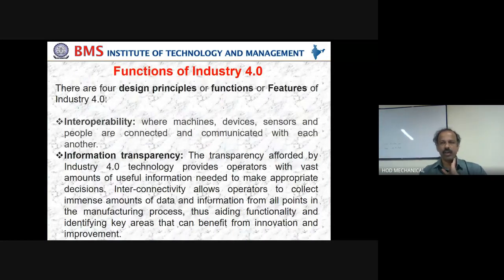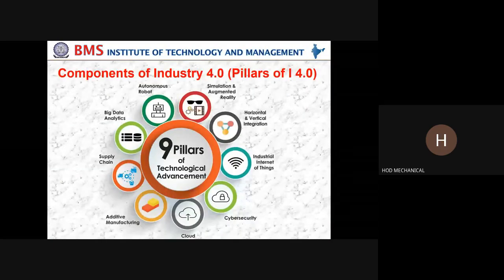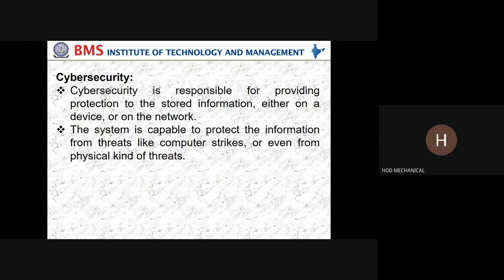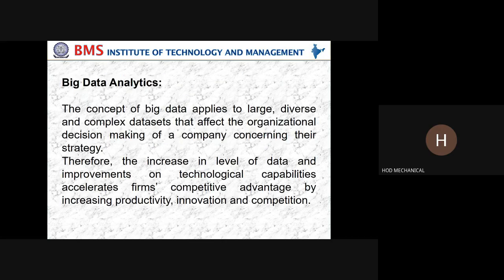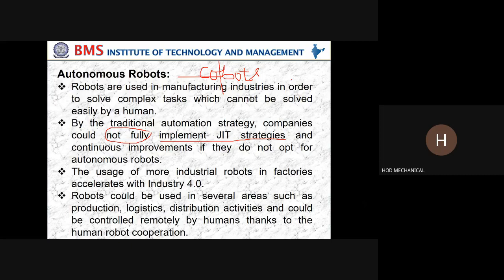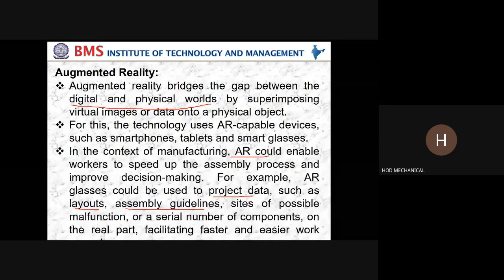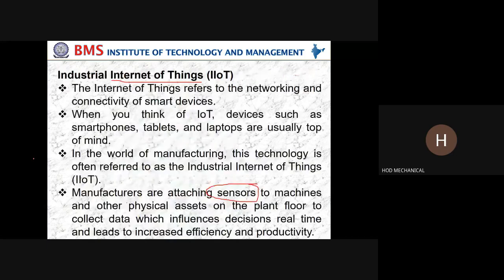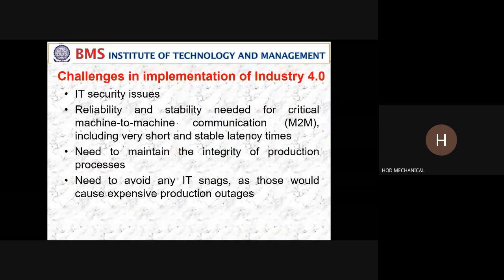VI ME CIM 20 05 2020 KMS